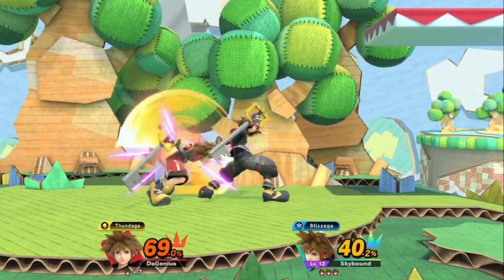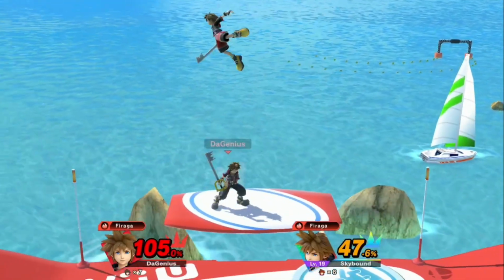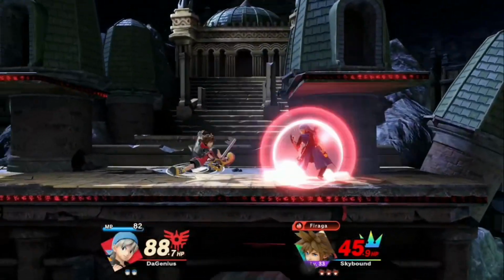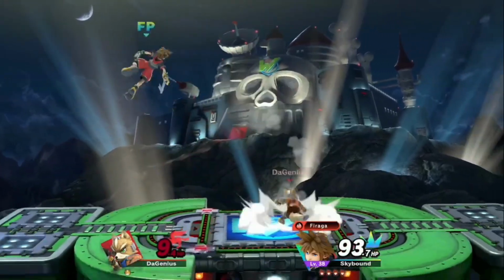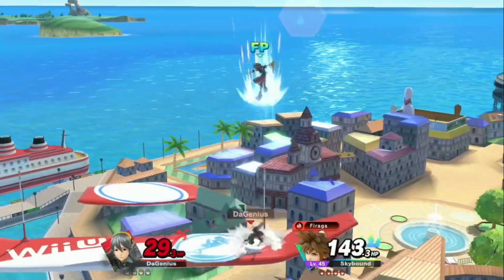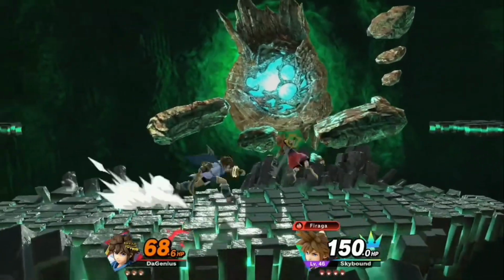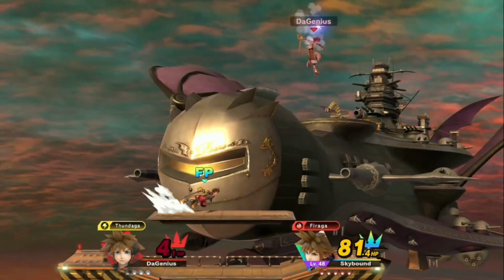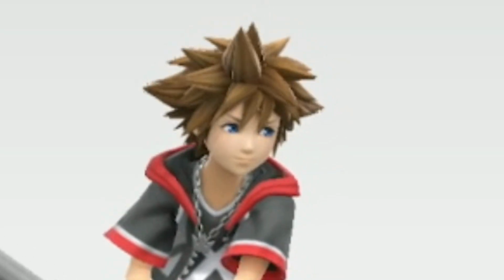Sora: The Parry God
This Sora Amiibo parried so much that I lowkey thought that he was gonna unlock his avatar state.

Have yourselves a damn good day!